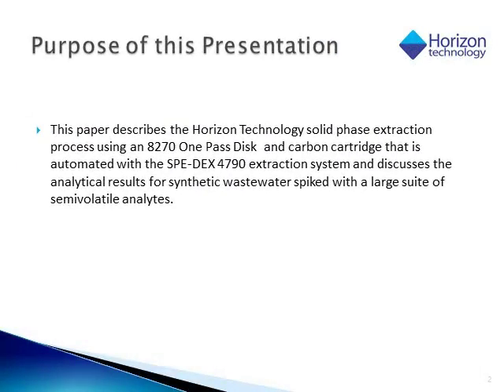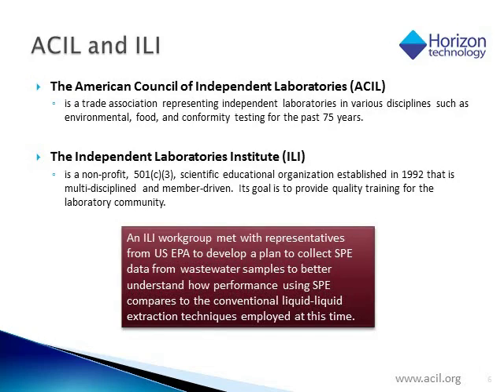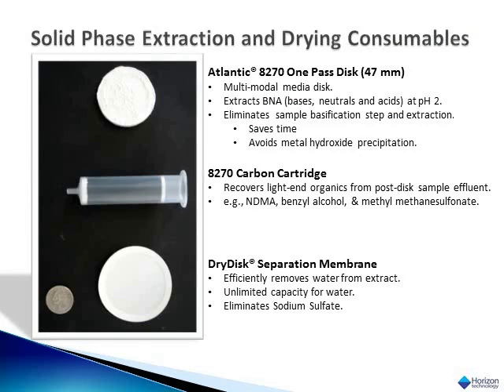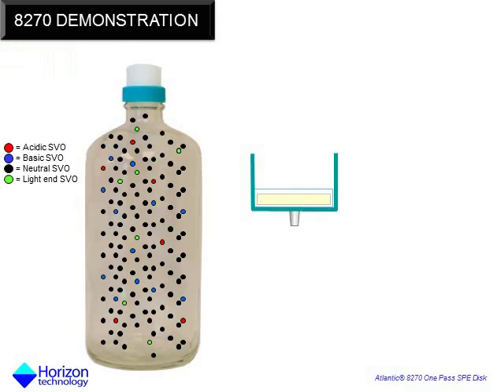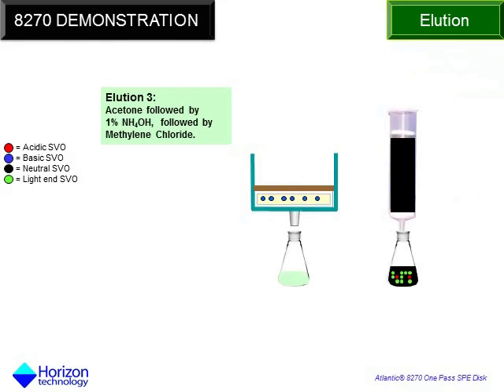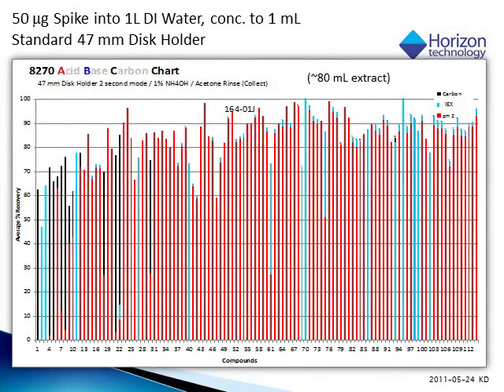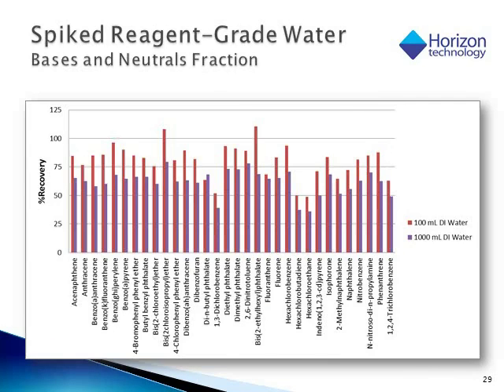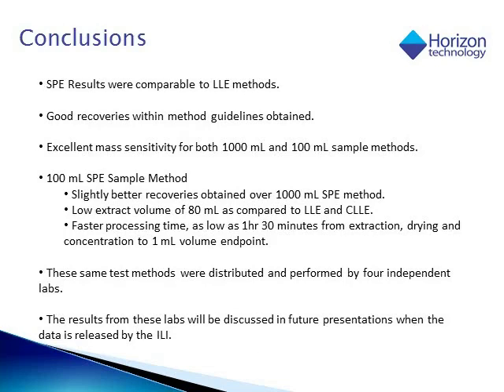New Method US EPA 625 with Solid Phase Extraction (SPE) for Challenging Wastewaters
Method 625 is one of the few environmental methods without the use of solid phase extraction (SPE) included. This presentation describes testing, in preparation for a round robin, demonstrating the excellent performance of SPE for synthetic wastewater spiked with a full suite of organic compounds.